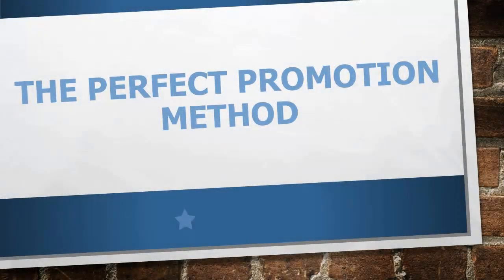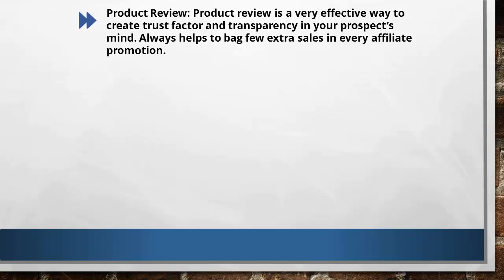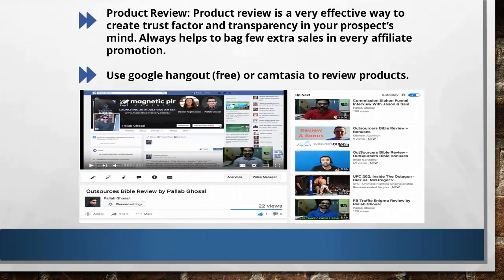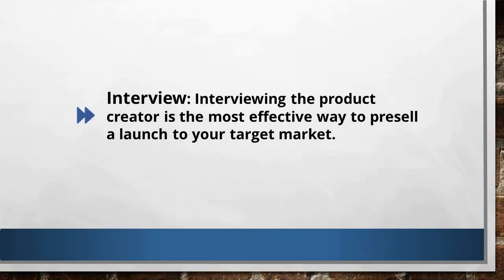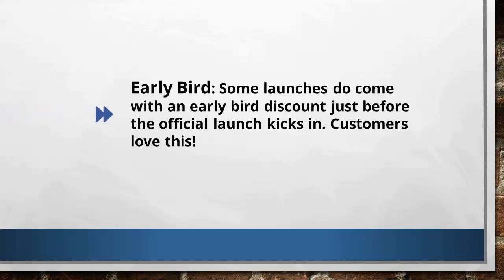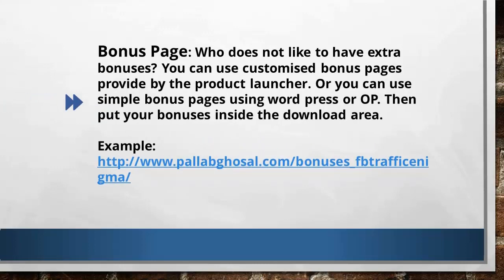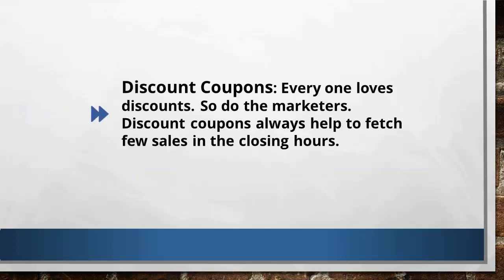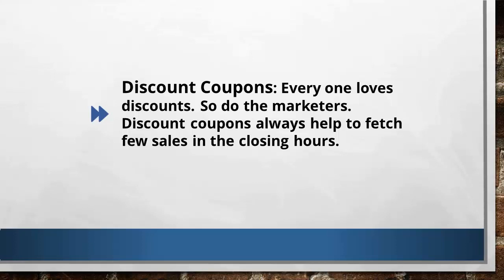Magnetic Affiliate Marketing / The perfect promotion method